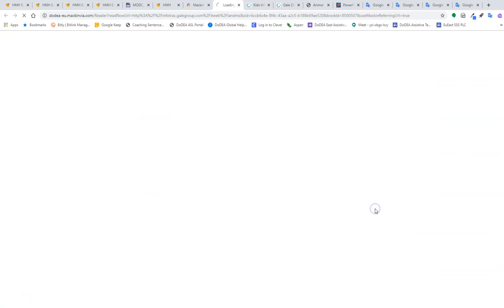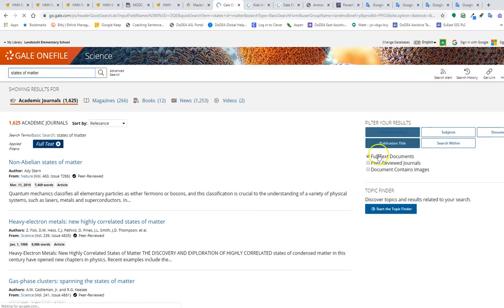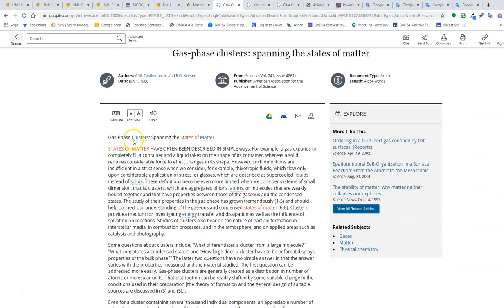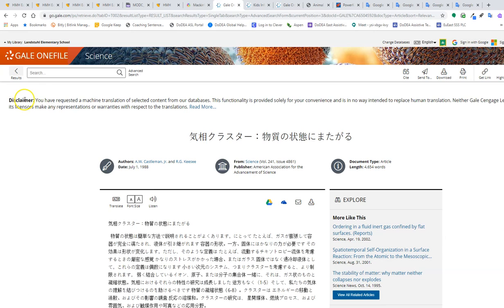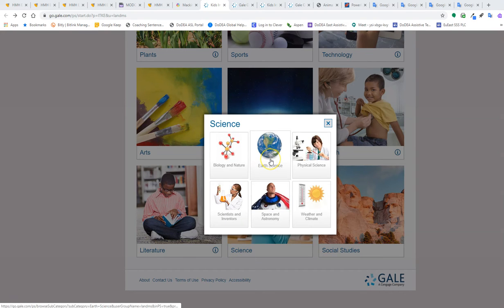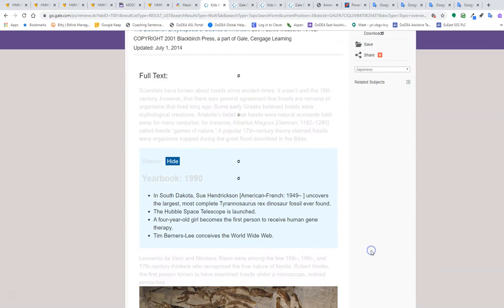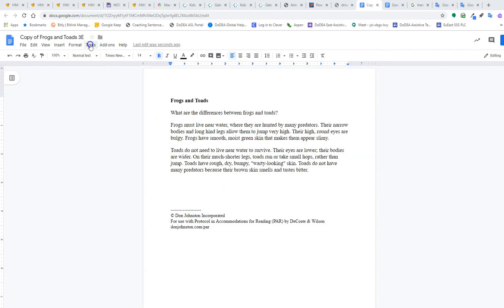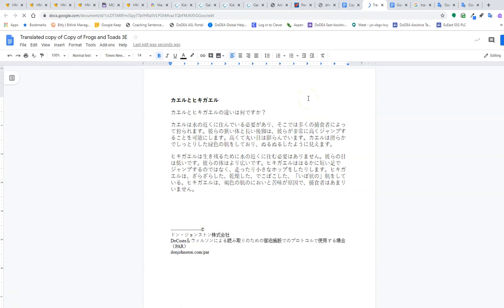Google Doc Translations and One Click GALE Database Translations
ELL translation support in online GALE databases along with directions using Google Docs to translate text.